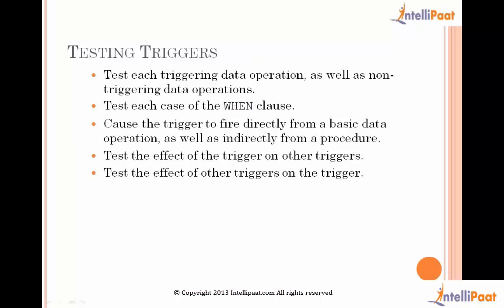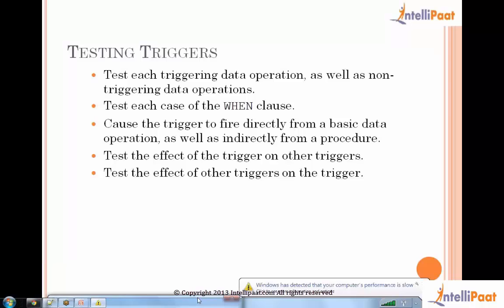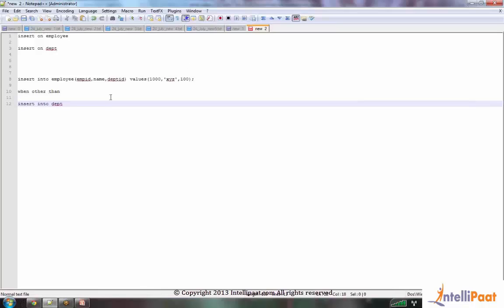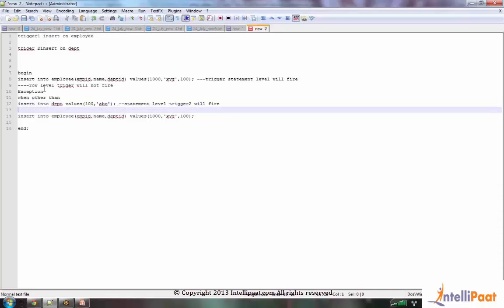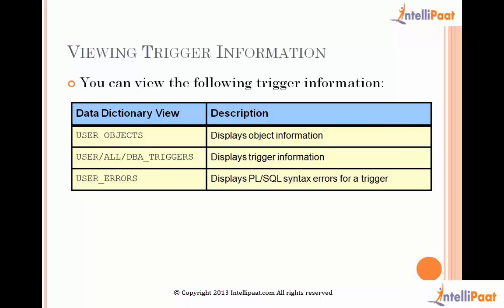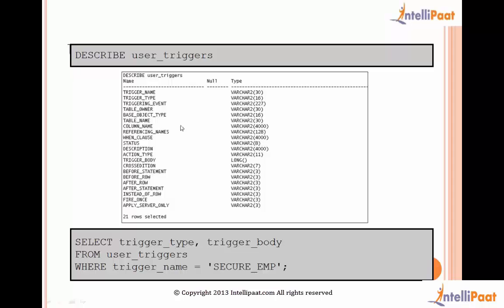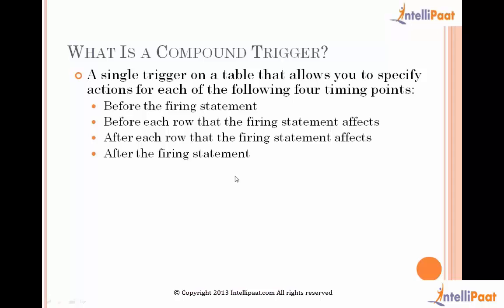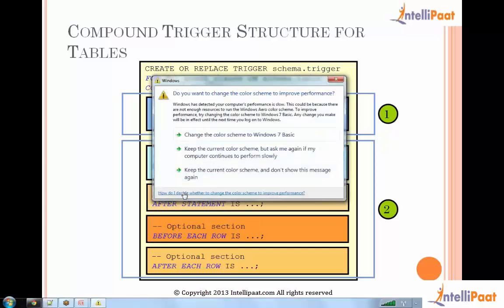Oracle Developer Tutorial | Oracle Developer Training | Oracle Developer online Training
Oracle Developer Tutorial | Oracle Developer Training | Oracle Developer online Training | Oracle Developer Youtube

Get biggest discounts on Intellipaat self-paced Interactive sessions:

Learn Oracle Developer $ 80.00 | 4560 INR only

Intellipaat self-paced courses are trusted by more than 50K professionals across the globe . Join the fastest growing network elearning and switch to your dream job

quickly.

Intellipaat train participants across globe on online Oracle Developer a training and have trained participants from different regions of Europe,US,Spain,Germany, South

Africa, Singapore, Malaysia , Australia, UK, Saudi Arabia,Egypt,Bay Area, Chicago and MA.

Intellipaat provide best Oracle Developer online training and has trained more than + 100K professionals across the globe.

Intellipaat provide Oracle Developer online training by certified Oracle Developer Trainer at US, UK , Europe , Spain, Germany, Singapore, Malaysia, Egypt, Saudi Arabia,

Turkey , Dubai, India, Chicago , MA, etc

Regards,
Sales Intellipaat Team